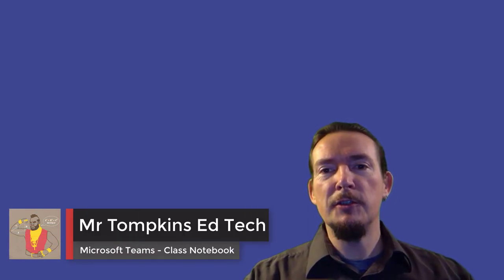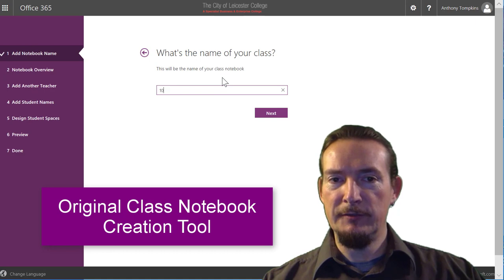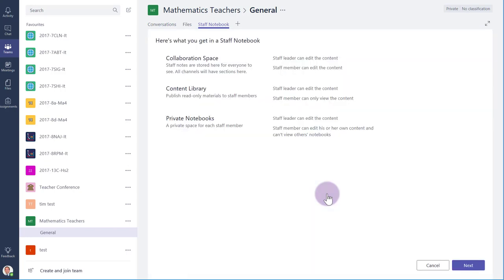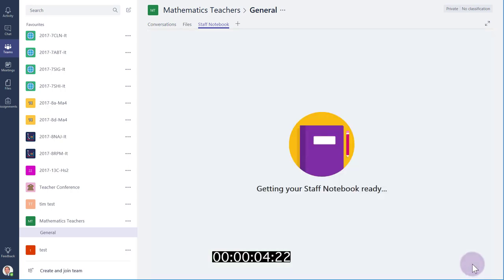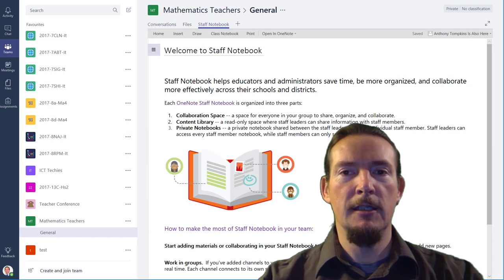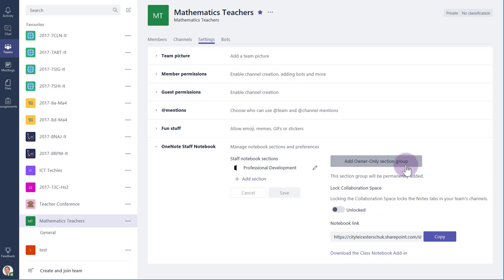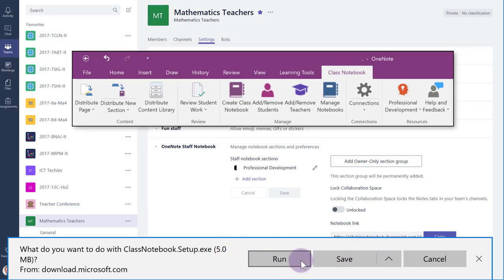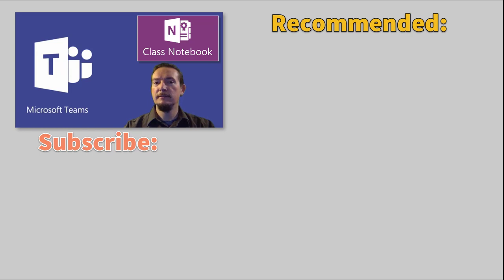Microsoft Teams - OneNote Class Notebooks made the smart way! (Staff Notebooks too)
Microsoft Teams is the new communication / collaboration platform in Office 365, and a powerful tool for educators.  Microsoft added the OneNote Class Notebook tool to Teams over the summer, and this is now the go-to method for creating your notebooks.  You can also create Staff Notebooks for staff teams to  share resources, meeting notes and to swap notebook sections with each other.

NOTE: Since making this video, there have been some changes to how you access the OneNote class notebook settings screen (described at 2:44 ). You now access this screen by going directly to the notebook tab within TEAMS, selecting the "class notebook" ribbon and then "manage notebooks"

My current setup for creating videos:

UK Residents:
Surface Pro 4
Blue Snowball Mic
Pop-up Green Screen
Camtasia Studio 9

US Residents:
Surface Pro 4
Blue Snowball Mic
Pop-up Green Screen
Camtasia Studio 9

Canada Residents:
Surface Pro 4
Blue Snowball Mic
Pop-up Green Screen
Camtasia Sudio 9 -

Mr Tompkins is a qualified teacher with 20+ years classroom experience.  BSc (Hons) Mathematics, Post Graduate Certificate in Education, Certified Apple Teacher and Microsoft in Education (MIE) Trainer.  MrTompkinsEdTech is a participant in the Amazon Services LLC Associates Program, an affiliate advertising program designed to provide a means for sites to earn advertising fees by advertising and linking to Amazon.com.